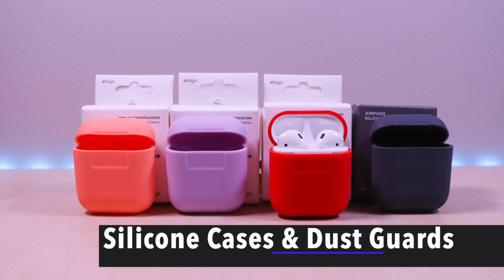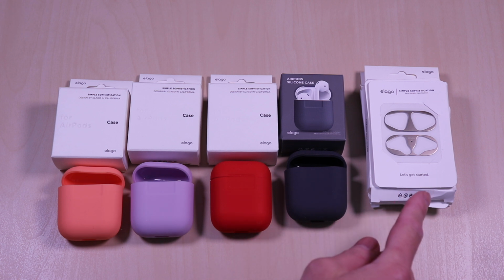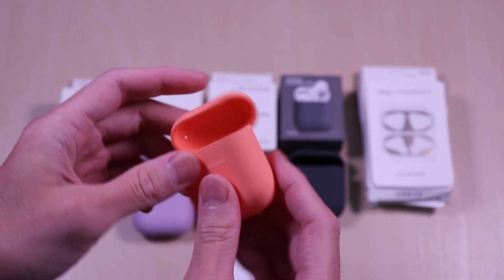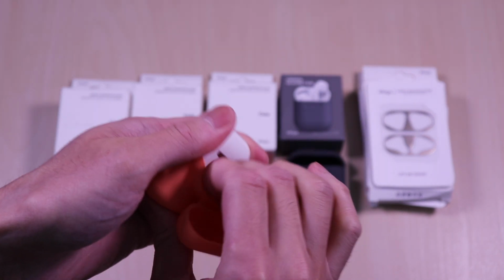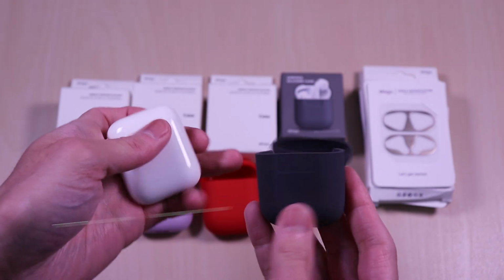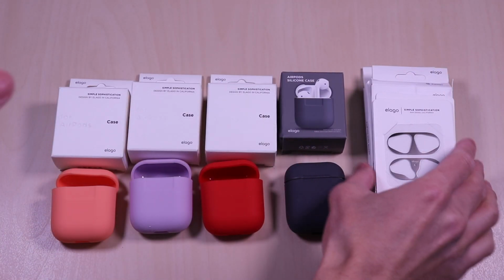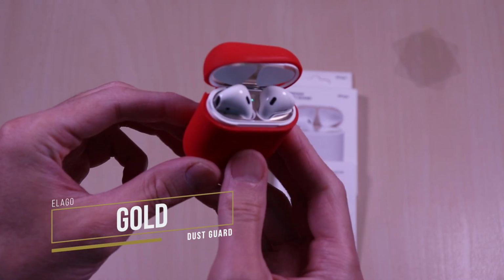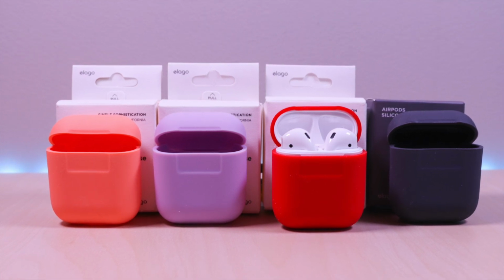Elago Silicone Cases and Dust Guards - Protection for your AirPods 1 & 2!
This video is the unboxing & review of the Elago Silicone Cases & Dust Guards. These will add a layer of protection to the AirPod cases which have a tendency to scratch. They come in a variety of colors and are compatible with AirPods/Airpods 2.

Elago AirPods Silicone Cases

Elago AirPods Dust Guards